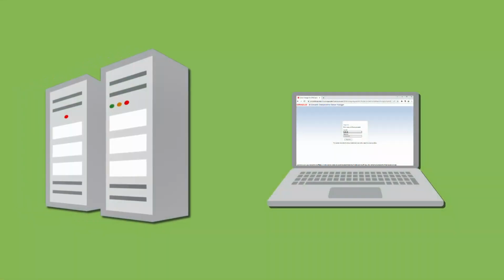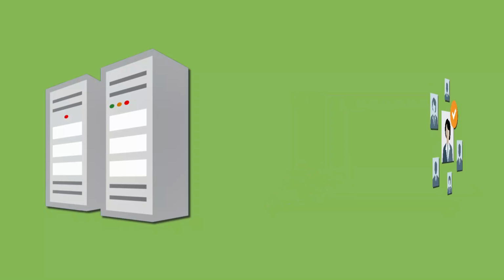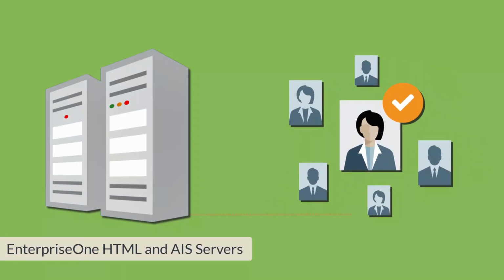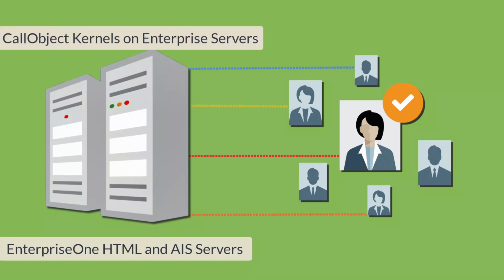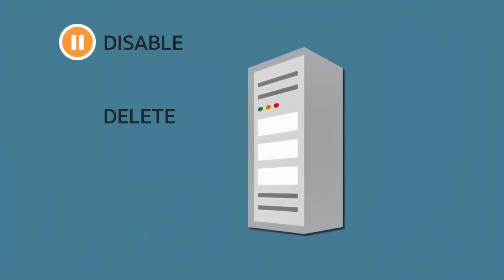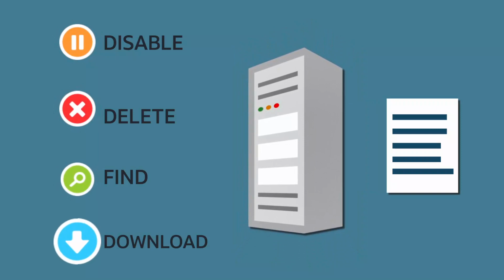Simplified Management of User Logging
This quick tour provides an overview of the Simplified User Logging in the Server Manager Console. For more information on this topic as well as other JD Edwards topics,